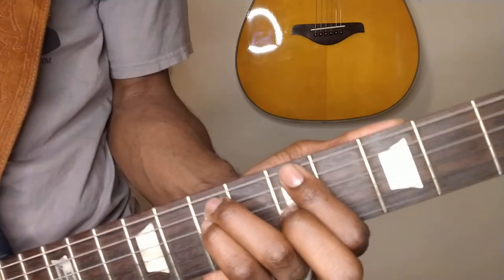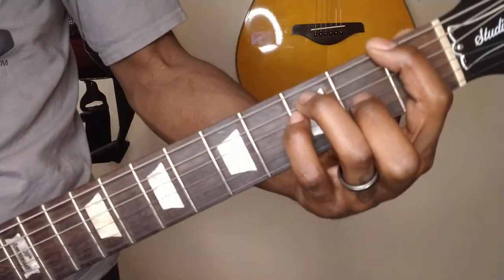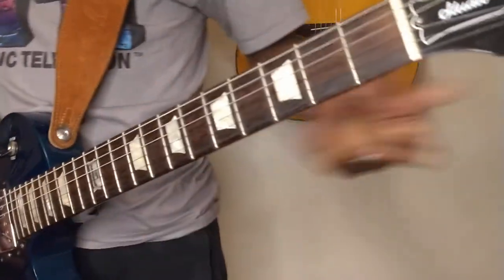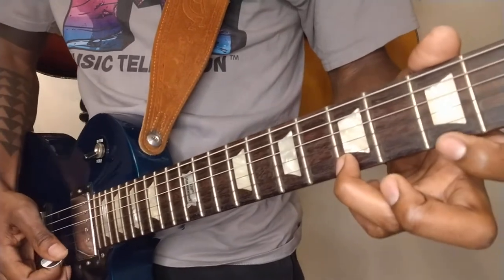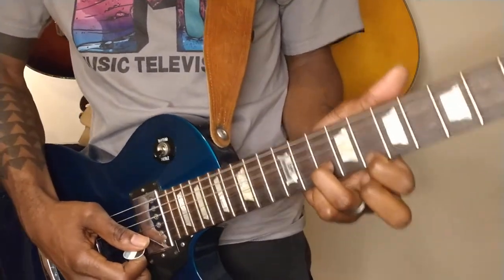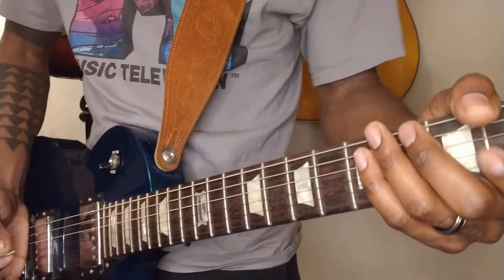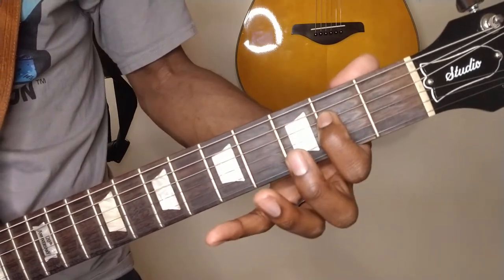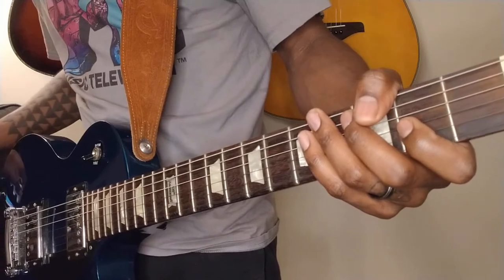'Creep' by Afghan Whigs/ Lesson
This is some of my gear:
Guitars:
Fender Telecaster
Martin acoustic
Ibanez SAseries
Gibson Lespaul Studio

Boom Mic Stand
Slinky electric strings
Martin acoustic strings